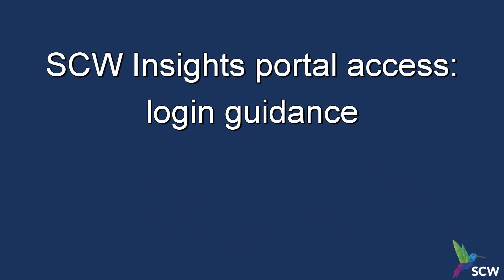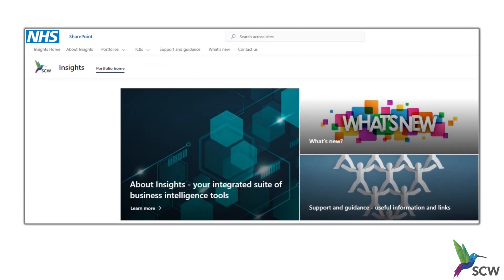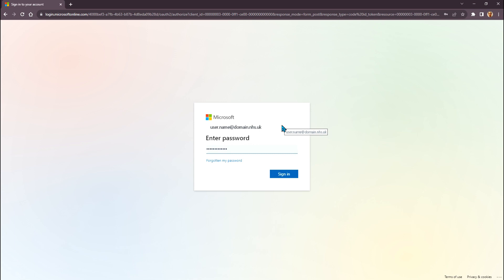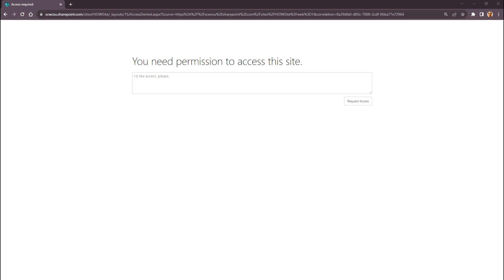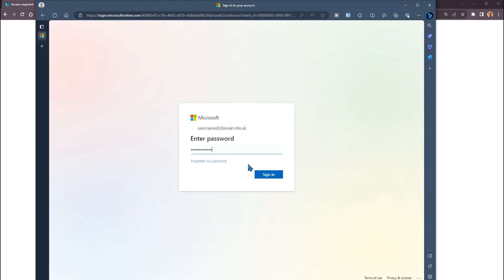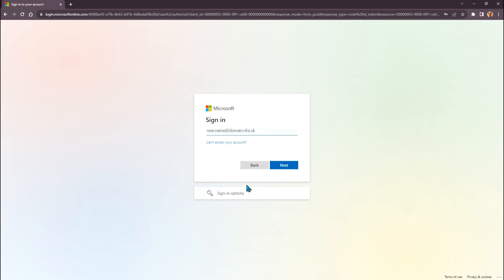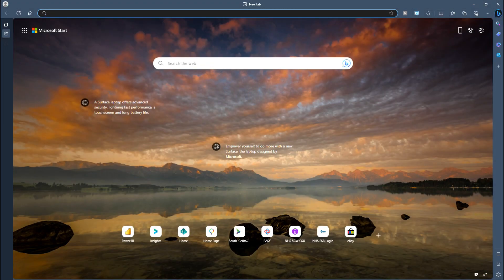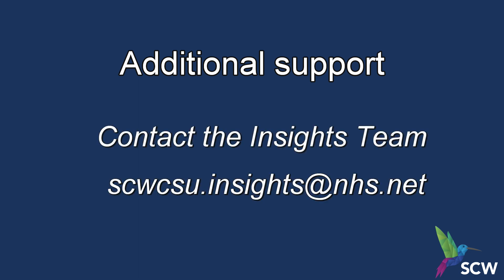Accessing new Insights - login guide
The Insights reporting platform has been upgraded and is now hosted using SharePoint on the Microsoft N365 tenant. This video is a guide to assist with logging in to the new Insights platform for the first time.

NHS South, Central and West (NHS SCW) provides support and transformation services to health and care systems, helping them achieve the best possible outcomes for people, communities and populations.